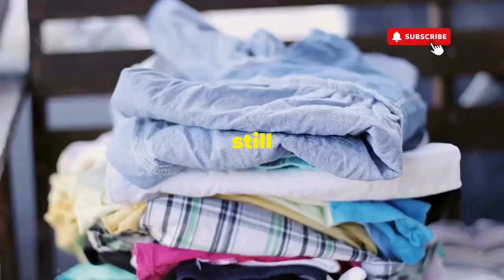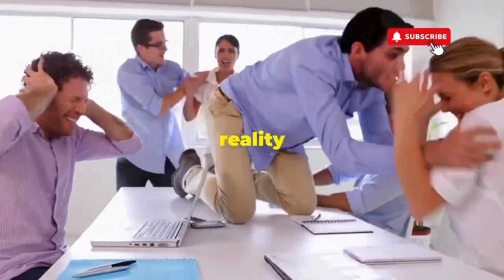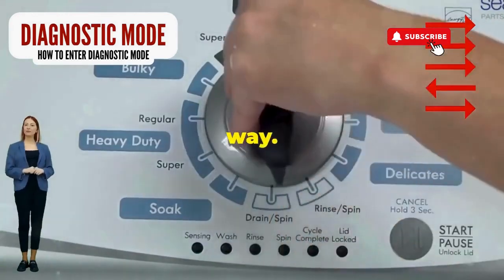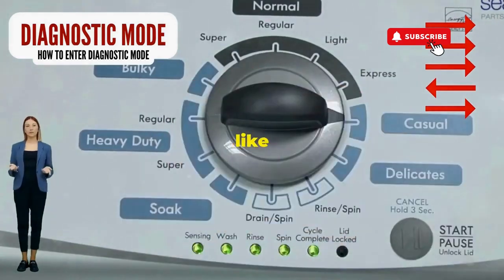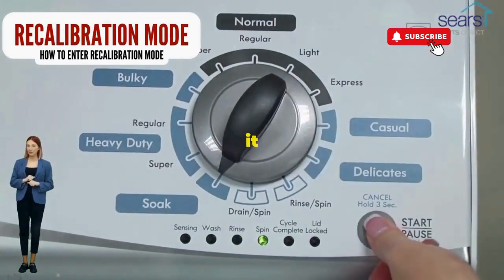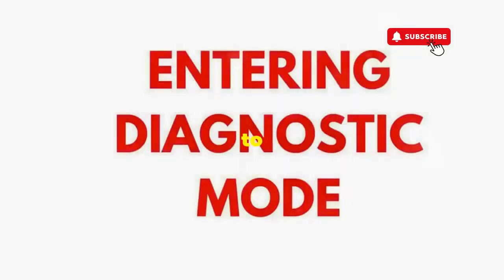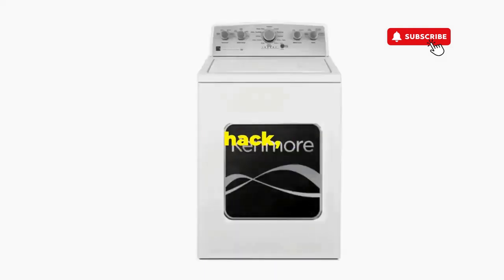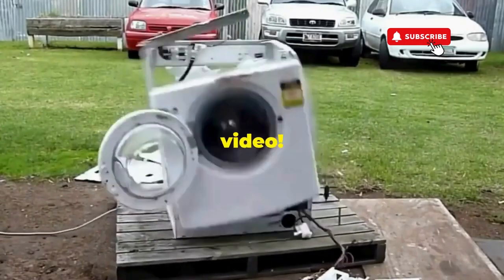Kenmore washer reset procedure